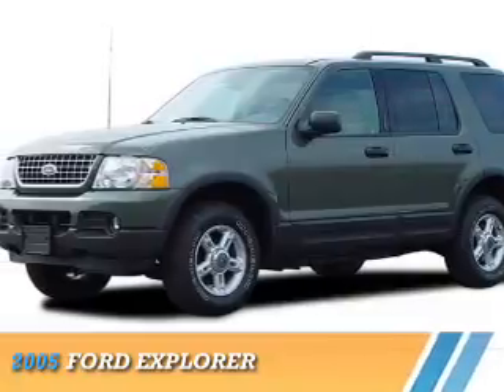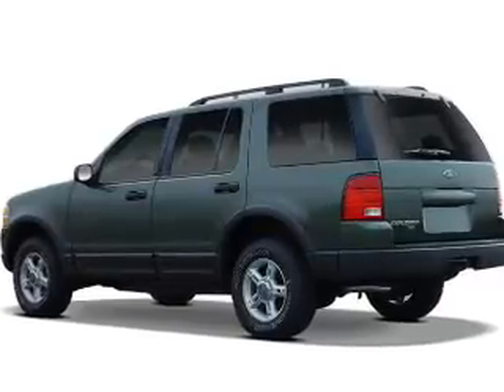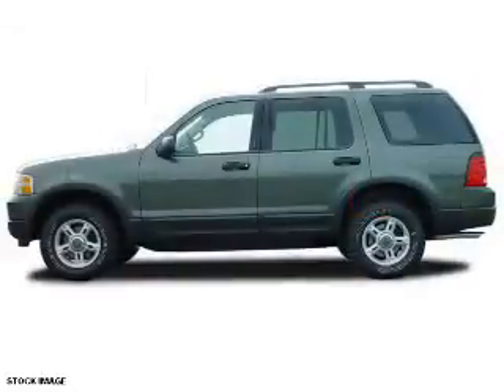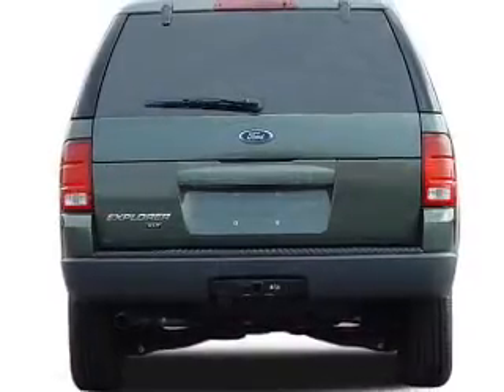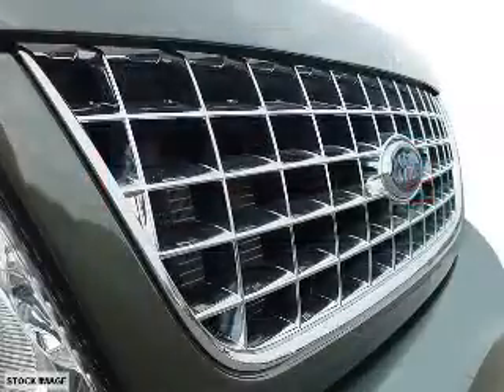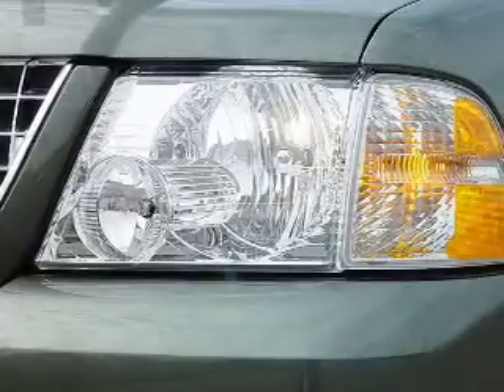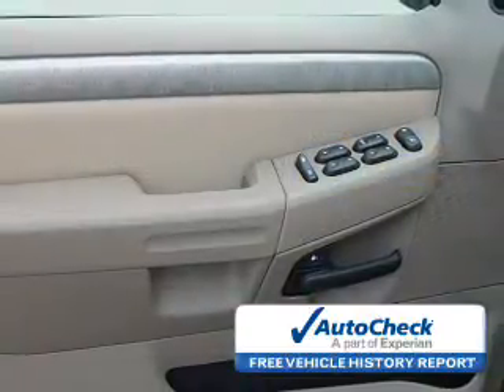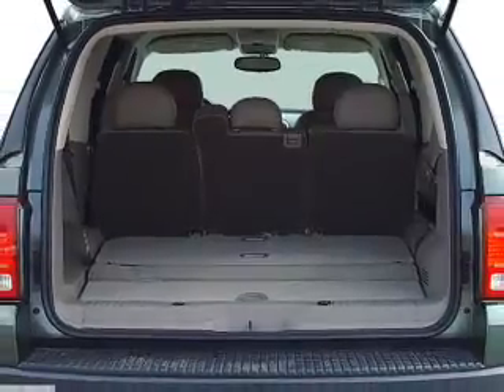2005 Ford Explorer B87692 - Asheville NC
Year: 2005
Make: Ford
Model: Explorer
Trim:
Engine: 4.0 liter 6 Cylindercylinder 4WD
Transmission: Automatic
Color:
Mileage: 105014
Address:
VIN:1FMZU73E15UB87692